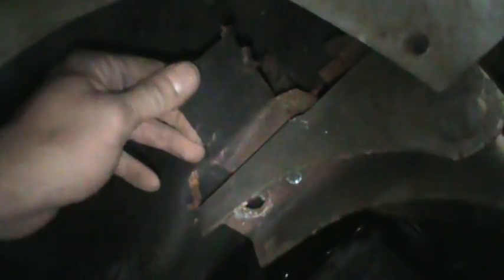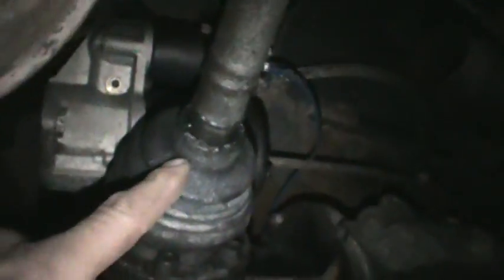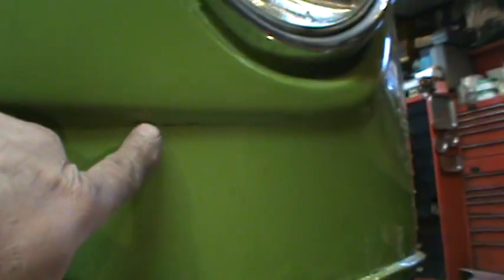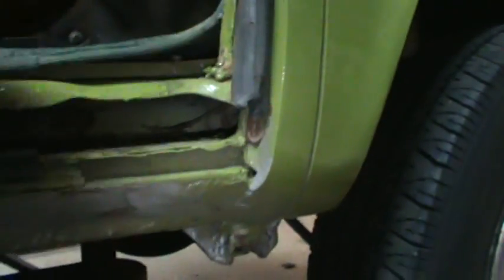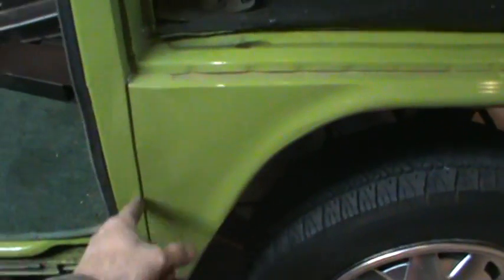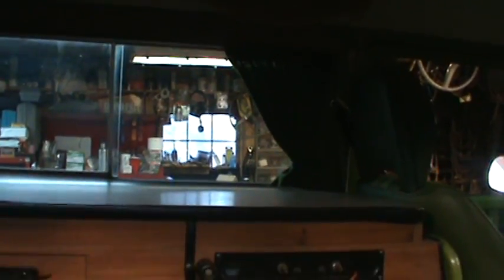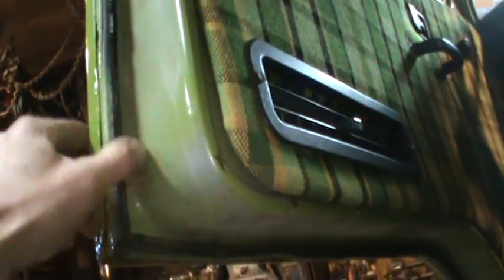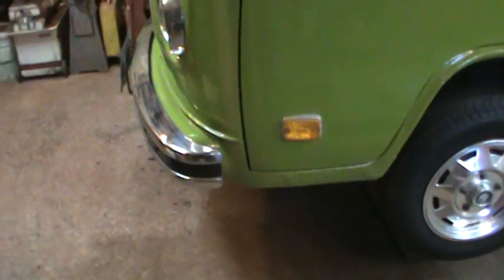vw subway bus up on the lift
a look at its rust,